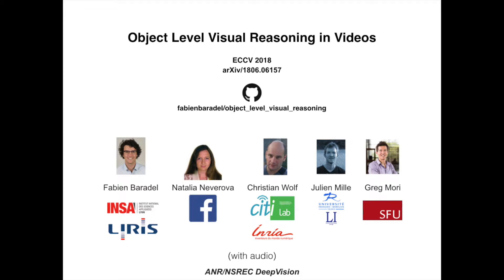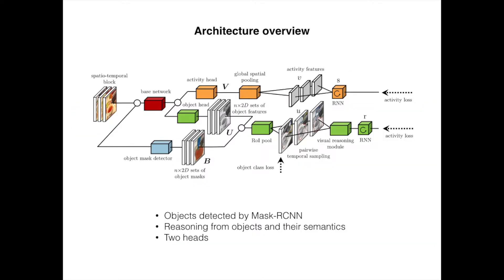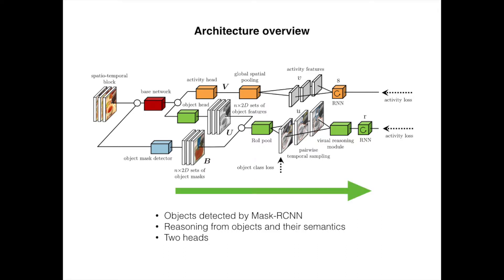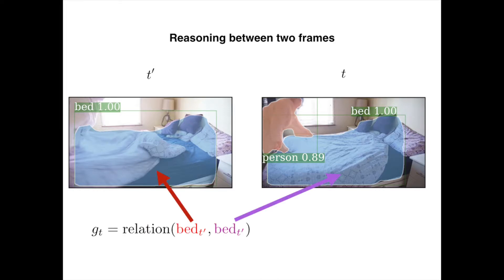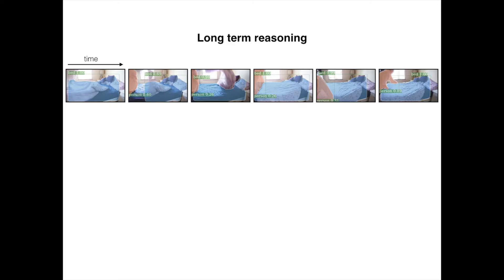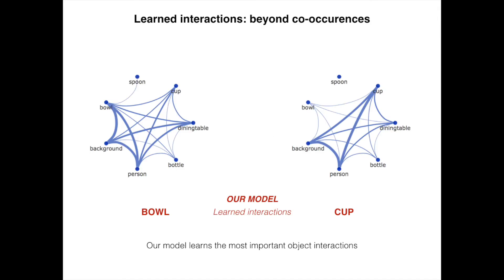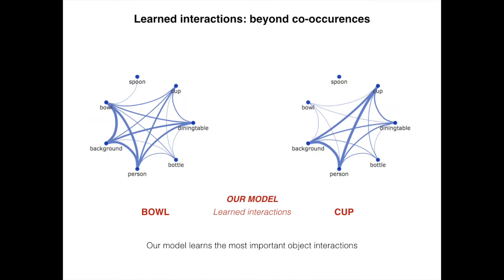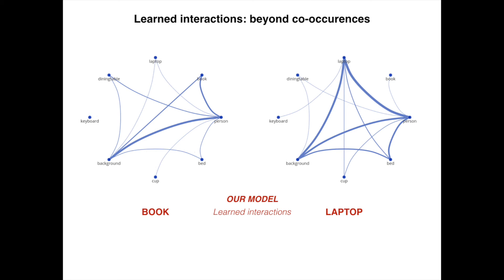Object level visual reasoning in videos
"Object level Visual Reasoning in Video", F. Baradel, N. Neverova, C. Wolf, J. Mille, G. Mori, In ECCV 2018